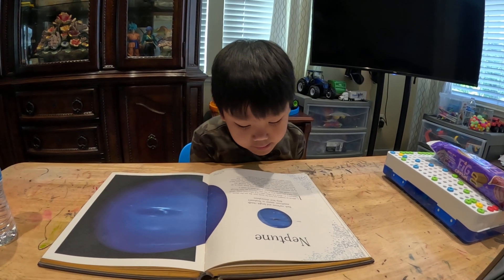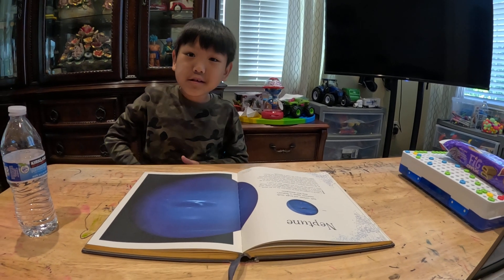PLANET NEPTUNE: The Mysteries of the Universe Part 10.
The Mysteries of the Universe book is written by Will Gater and Illustrated by Angela Rizza and Daniel Long. First American Edition, 2020.